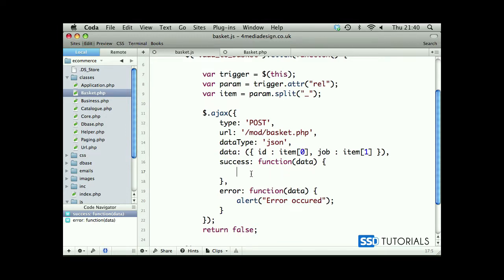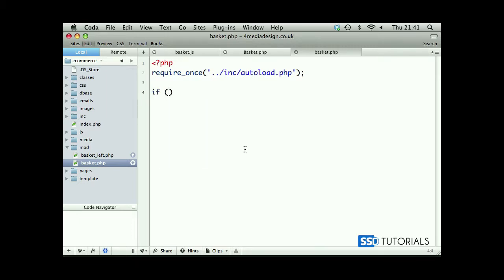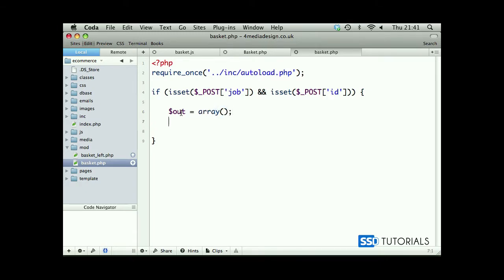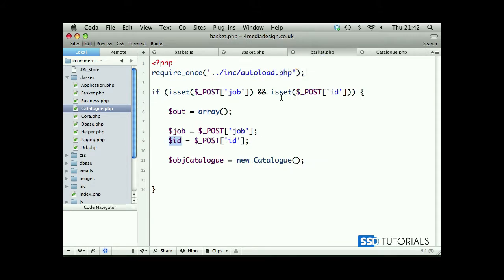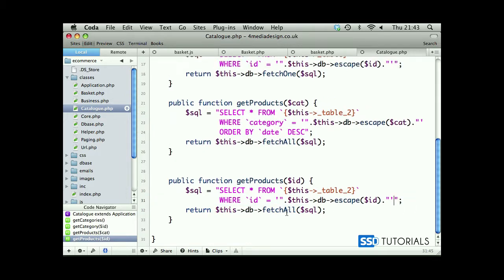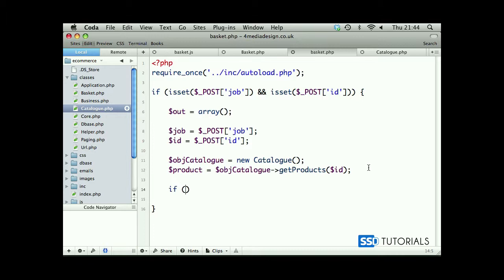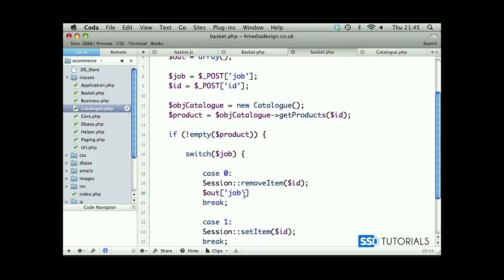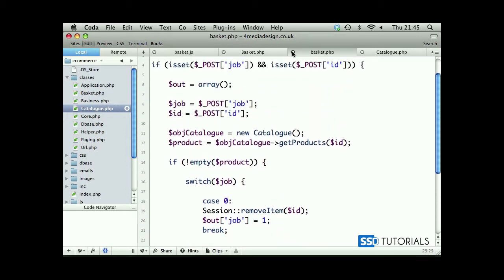06-05: E-commerce application with PHP, MySQL, Ajax and PayPal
Get product